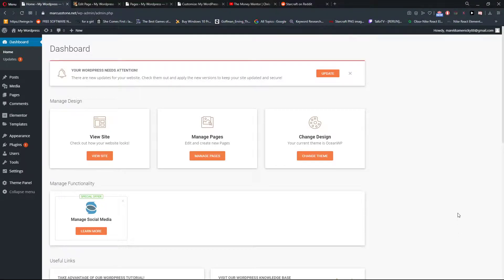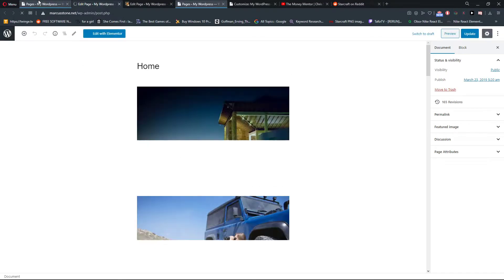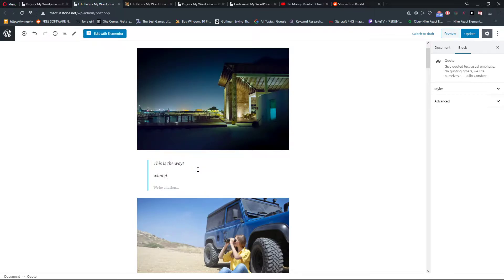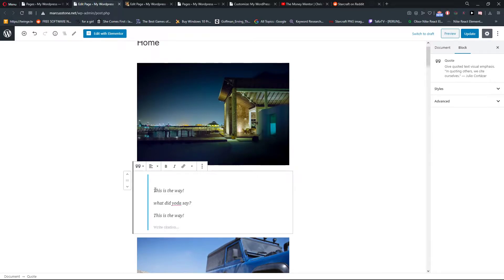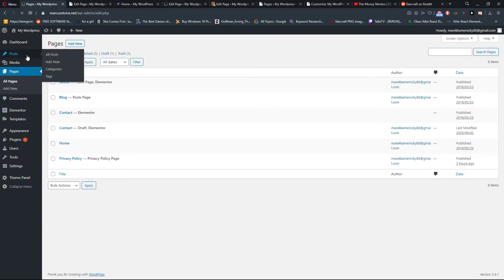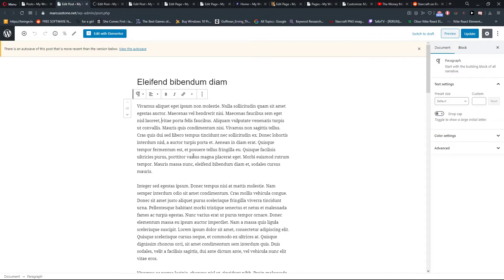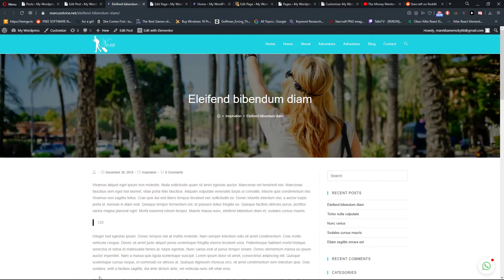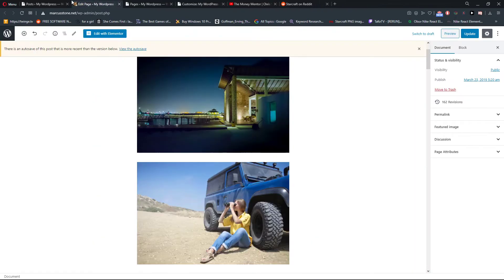How To Quote a Text In Wordpress (How To Quote Citation in Wordpress)